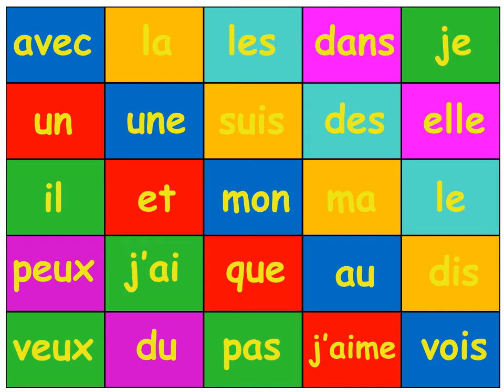Parent Lesson Literacy 2 - Sight Words